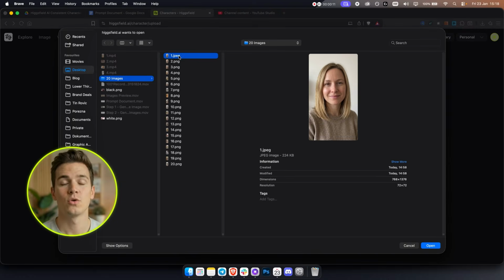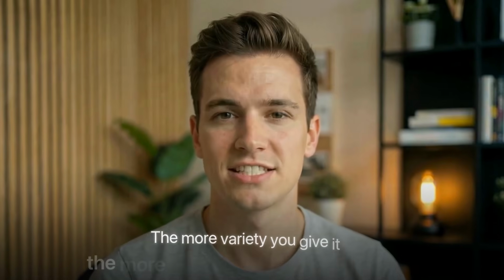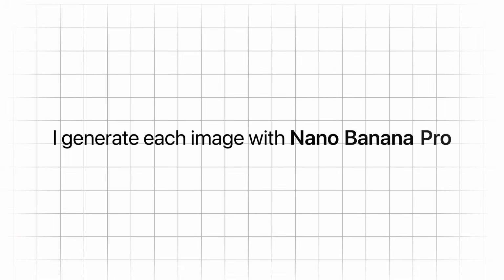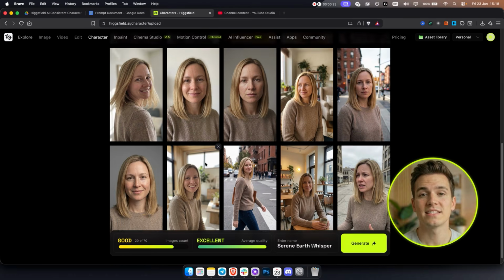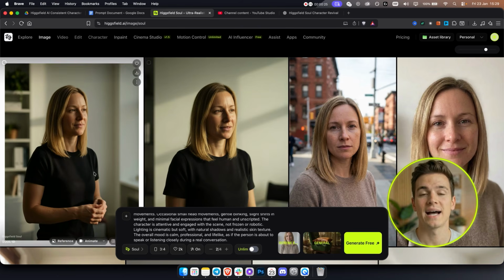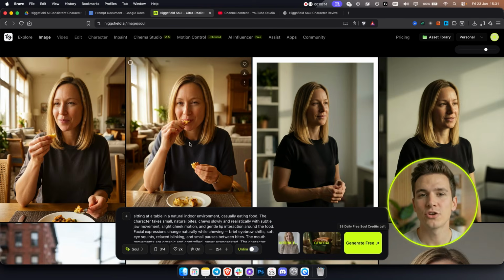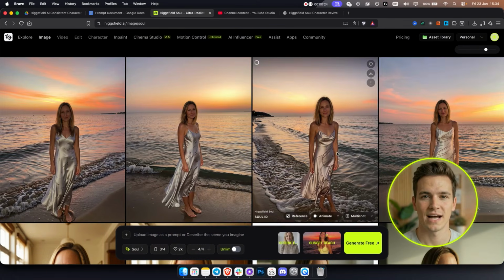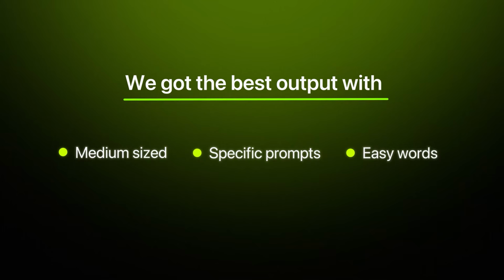Higgsfield AI Consistent Character Tutorial for Beginners (Fast & Easy)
In this tutorial, I break down Higgsfield AI one of the few tools that can keep the same character identity across different poses, outfits, lighting, and styles. I’ll show you the exact setup I use, real results, and also where the tool struggles, so you can decide if it’s worth paying for.